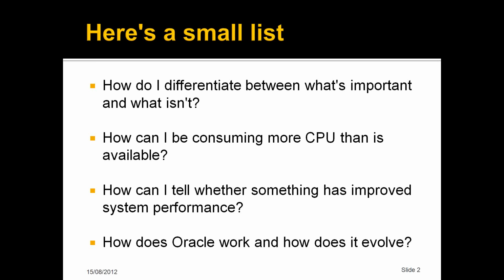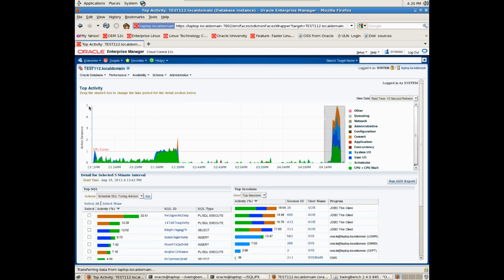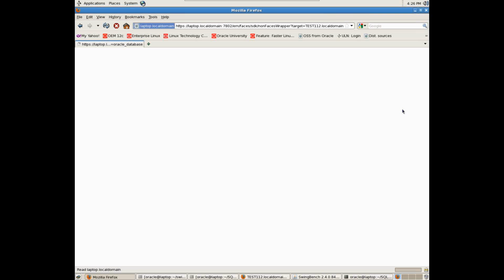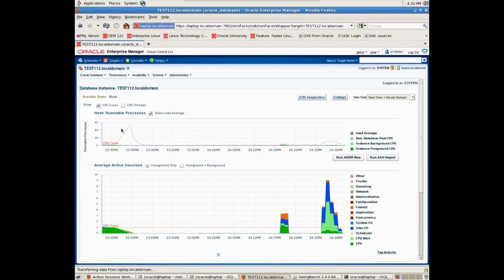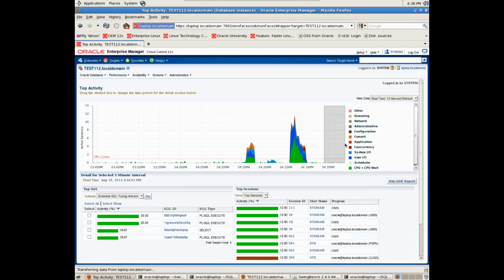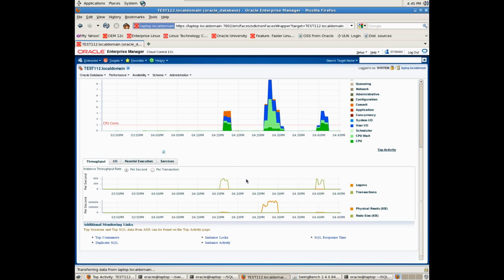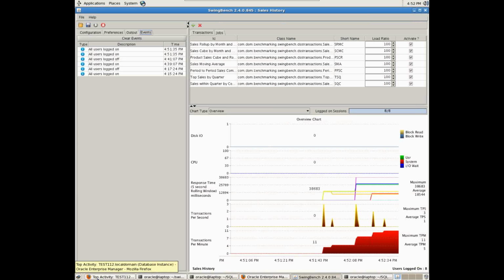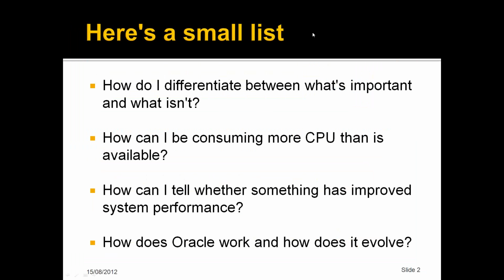OEM Highlighted Questions Doug Burns